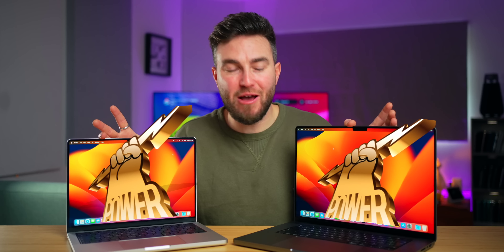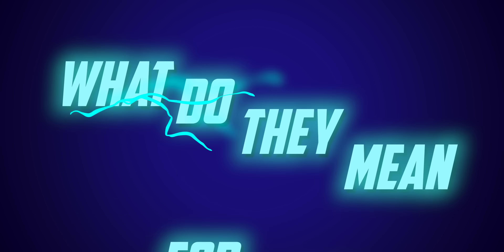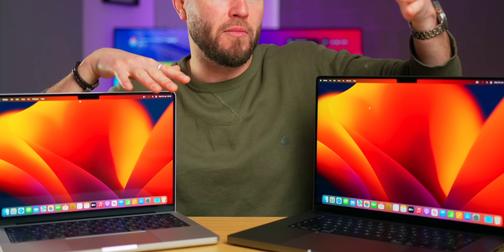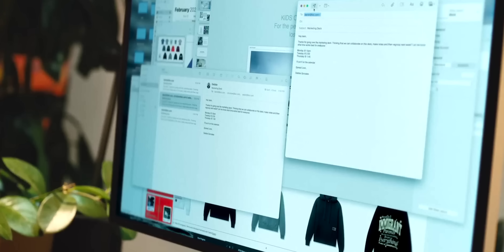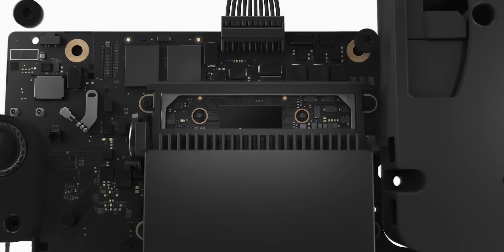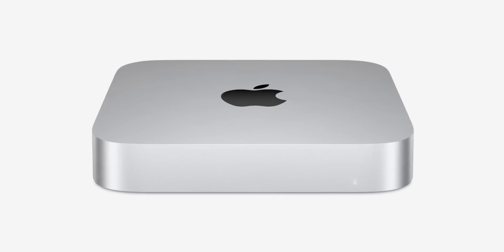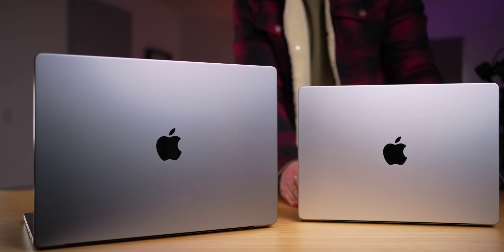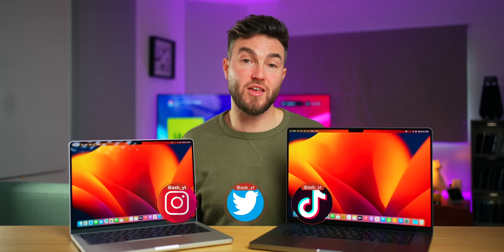2023 Macbook Pro M2 Max vs M2 Pro | RIDICULOUS!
Apple have just launched the brand new MacBook Pro 14 and 16-inch laptops! But should you upgrade from an M1 Pro or M1 Max or Intel model? What do the M2 Pro and M2 Max Apple Silicon chips bring to the table, and what are the differences between the two? And crucially, should you upgrade?